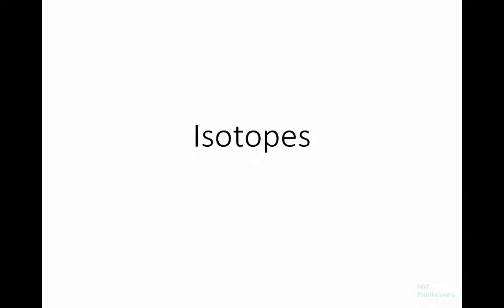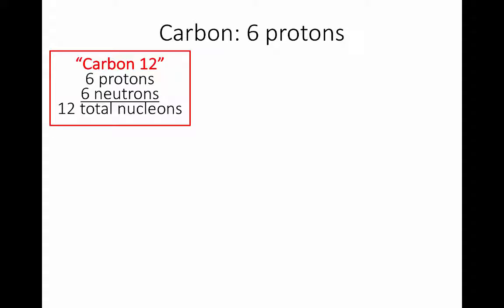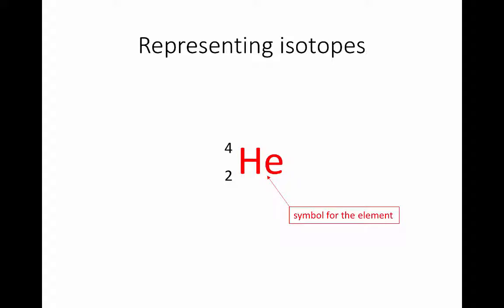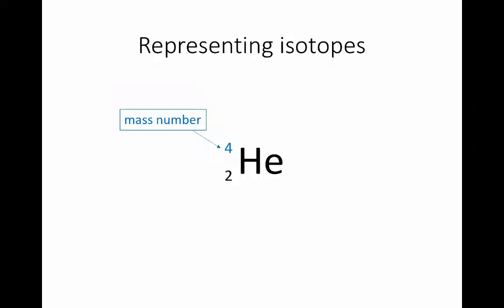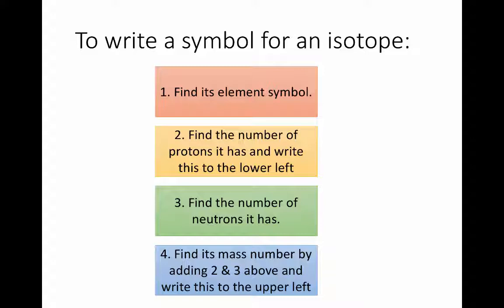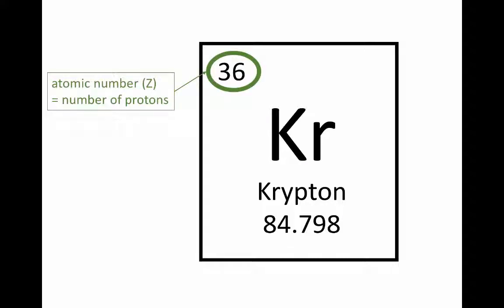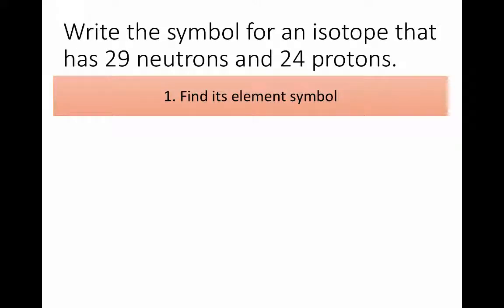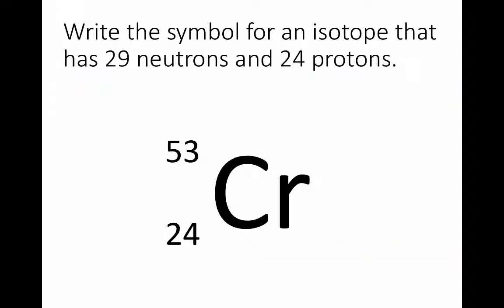Isotopes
Learn what isotopes are and how to represent them with isotope symbols